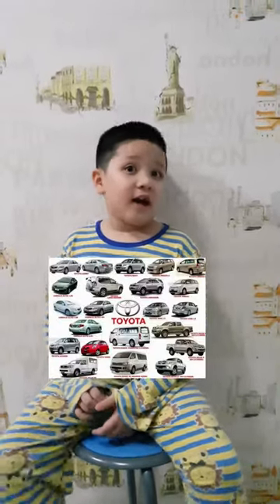Caspian's talking about Unilever brand and Toyata brand.